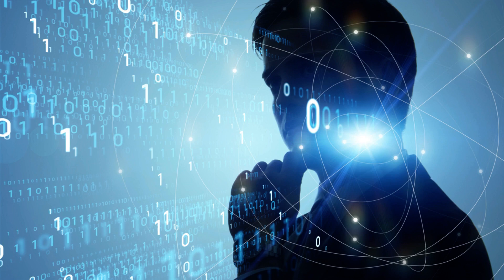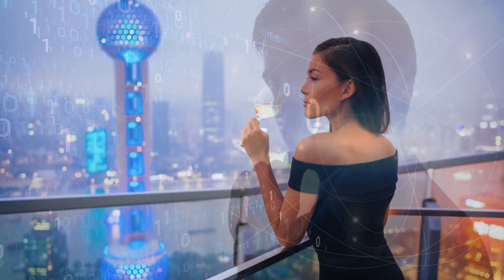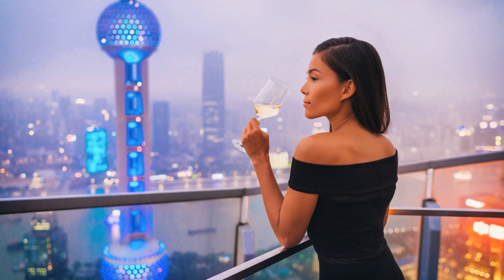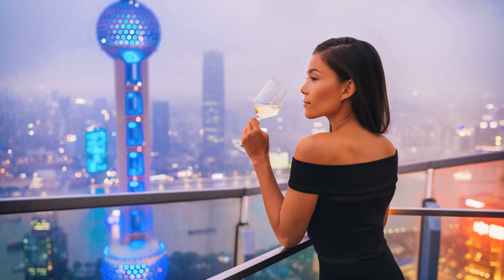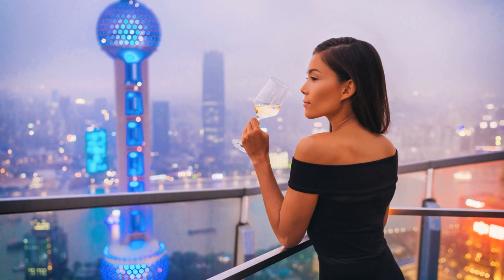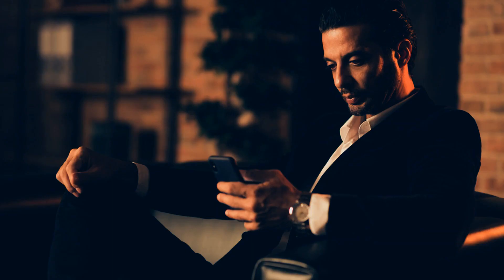Getting Started With Wesley Virgin Morning Meditation: Step-By-Step Guide For Beginners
Discover the Key Practices of Wesley Virgin Morning Meditation

Are you a beginner looking to start your day with a positive and peaceful mindset? Join us in this step-by-step guide to getting started with Wesley Virgin Morning Meditation. In this video, we will walk you through the process of establishing a morning meditation routine that will set the tone for a calm and focused day. Whether you have never meditated before or are new to Wesley Virgin's techniques, this beginner-friendly guide is perfect for you.

In the first part of the video, we will explain the importance of finding a quiet and comfortable space for your meditation practice. We will also guide you on how to set an intention to carry throughout your session, and how to focus on your breath to achieve a state of relaxation and mindfulness. As the video progresses, we will provide tips on gradually increasing the duration of your morning meditation, ensuring that you can fit this practice into your daily routine.

By following the step-by-step guide outlined in this video, you will learn how to make Wesley Virgin Morning Meditation a part of your life. This practice will not only help you start your day on a positive note but will also bring numerous benefits to your overall well-being. Join us and discover the peace, focus, and clarity that morning meditation can bring to your life.

Wesley Virgin, morning meditation, step-by-step guide, beginners, meditation routine, calmness, focus, relaxation, mindfulness, overall well-being

Key Moments:
0:00:00 Introduction to Wesley Virgin Morning Meditation
0:00:24,2 Step 1: Find a Quiet and Comfortable Space
0:00:49,833 Step 2: Set an Intention
0:01:15,566 Step 3: Focus on Your Breath
0:01:42,666 Step 4: Cultivate Mindfulness
0:02:08,199 Step 5: Gradually Increase the Duration
0:02:36,065 Conclusion